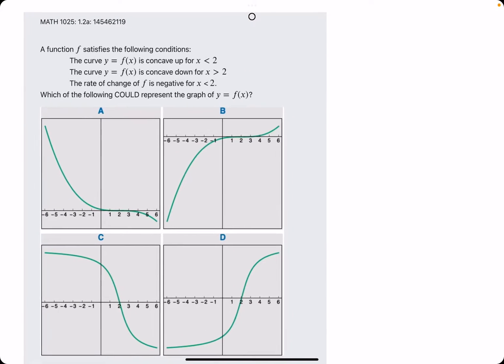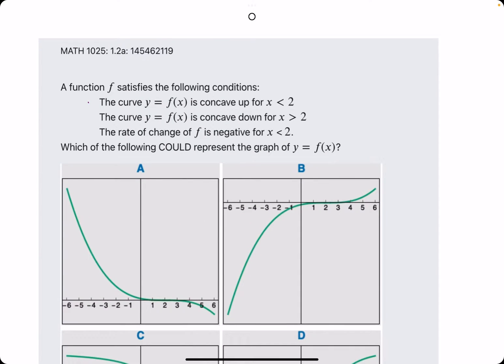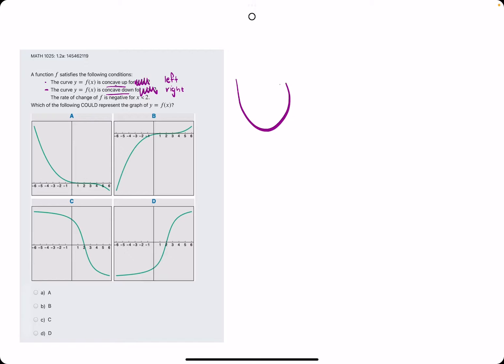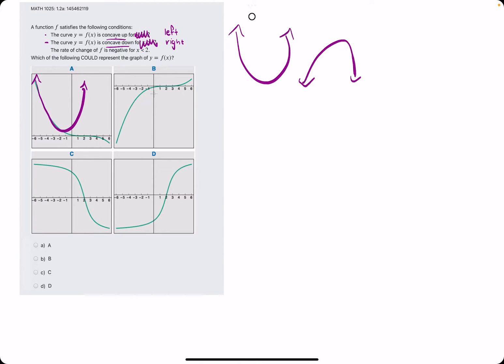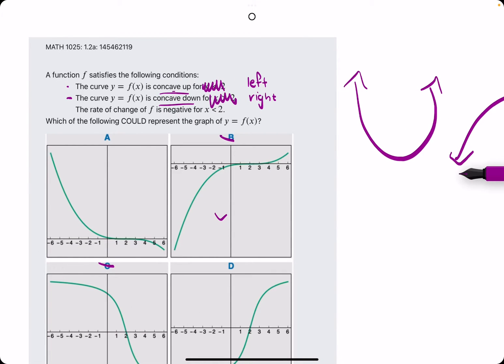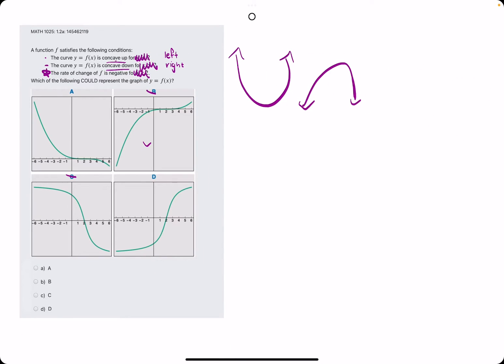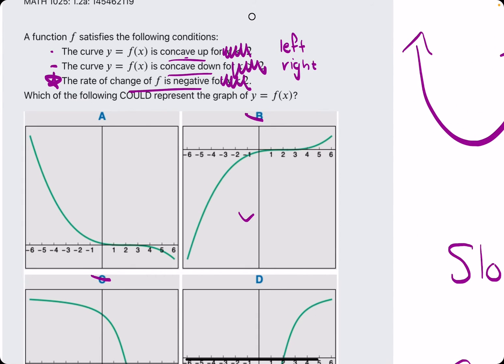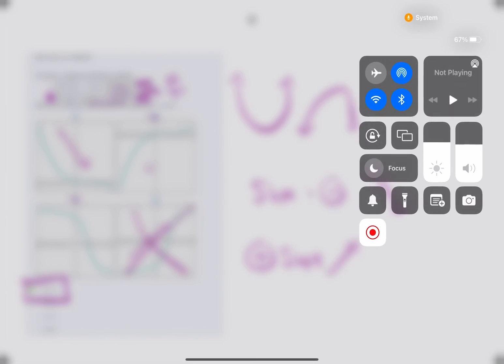Which Graph is Concave Up and Concave Down?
⋆ Ex 2

Timestamps:
00:00 Hokie dokie
00:18 Concave up vs Concave down. Note: Statement 1 always describes the left half of the graph, while Statement 2 describes the right half of the graph
00:41 Eliminate options based on concavity
01:05 Statement 3. Positive rate of change means y-values go up from left to right (positive slope). Negative rate of change means y-values go down from left to right (negative slope)